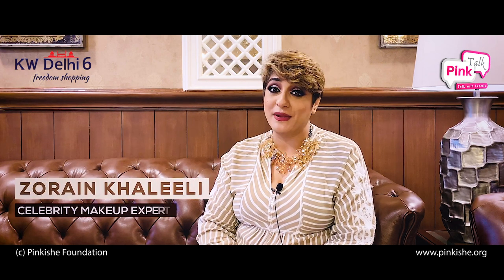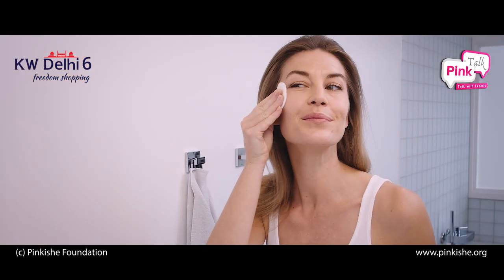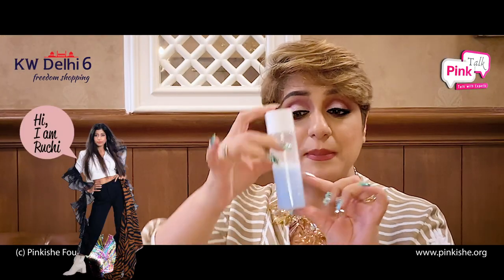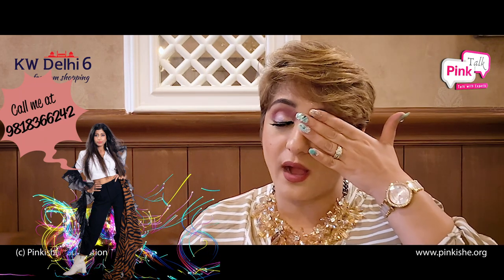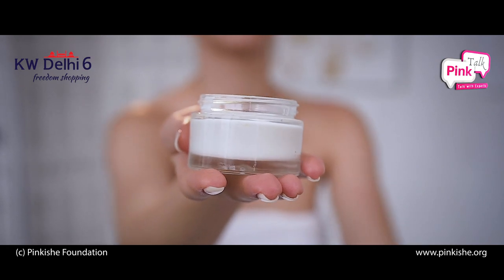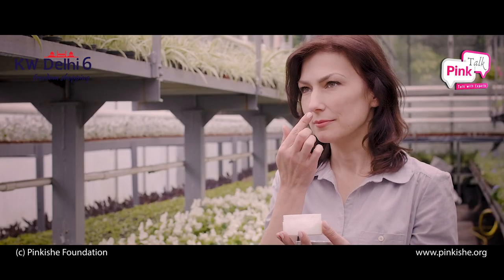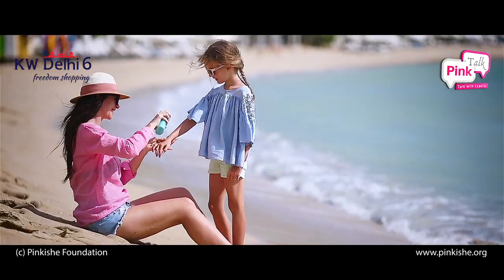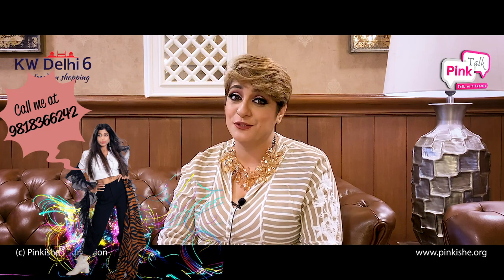Skin Preparation before Makeup - CTM | Pink Talk | Zorain Khaleeli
Pink Talk
Who doesn't need a glowing skin and sparkling countenance? While playing with makeup, we often forget to take care of our skin in our daily routine. So, today we have the celebrity make-up artist Tom Zorain,  who will give you tips for a glowing complexion through the usage of cleanser, toner and moisturizer. In the video, she has also explained the importance of the application of sunscreens for healthy skin. Watch the video to get the key to healthy and glistening skin.

💠Our Expert
Zorain is an award-winning celebrity Makeup artist with over 20 years of experience in the Industry. Zorain has been part of TedxTalk and was featured by Vogue India.
She has been a part of over 12 seasons of the Indian Fashion Week, India's most premium
fashion week with many more shows, working with the top models of the line.
She presented herself as the backstage artist at the IIFA Awards, the GIMA,  the list is endless.
She has been working with a host of Bollywood and Tollywood actresses like Zeenat Aman, Shraddha Kapoor, Shruti Hassan, Siddharth Malhotra, Kangana Ranaut, Kriti Shanon, and Kannada film industry artists like Ramya, Sharmila Madre, etc.

💠About Pink Talk
PinkTalk is Pinkishe's ‘panel of experts’ from diverse fields of women's interest and various domains such as fitness, beauty, gynaecology, interior design, self-defence, art, fashion, parenting, pediatric, dental, cooking, etc. If you think you are an expert and carry a desire to join, please connect with us through Ms Ruchi Jain

💠About Pinkishe
PINKISHE Foundation an “All-Women’ non-profit organization is a section 80G and 12A certified "Registered Trust". It has a large community of nearly 1.6 lakh plus women amid multiple branches across the nation. Pinkishe Foundation’s primary vision is to Impact, Influence, and Inspire the lives of Women and Girls to live an accomplished life with Pride and Dignity.